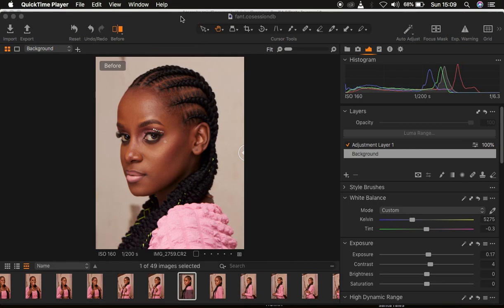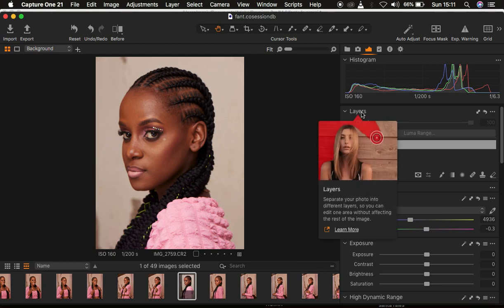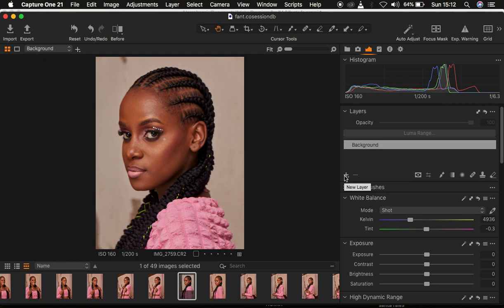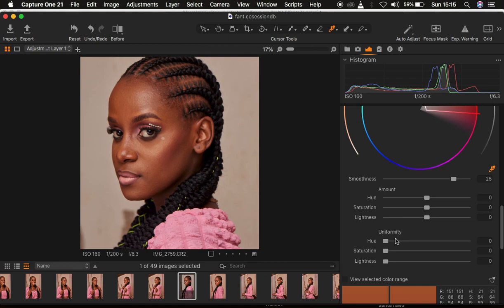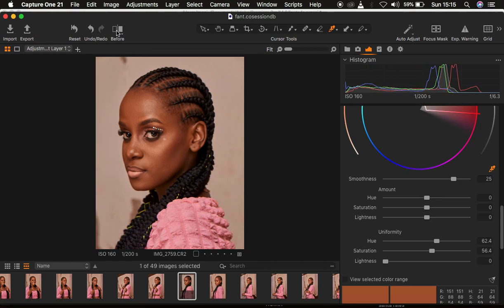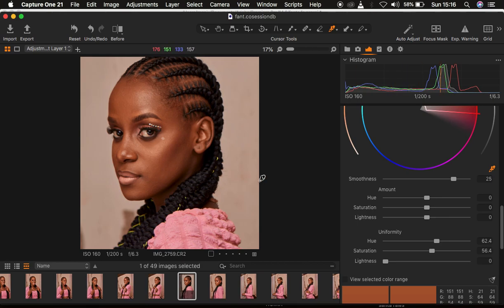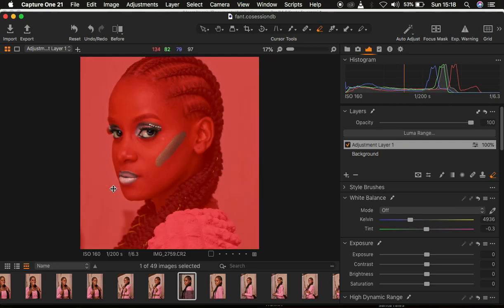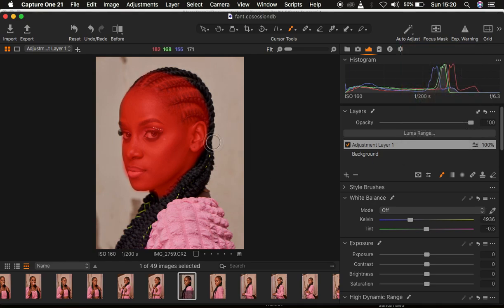Get Better Skin Tones Using This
This tutorial is about how to edit your RAW photos or images in capture one to get better and more uniform skin tones